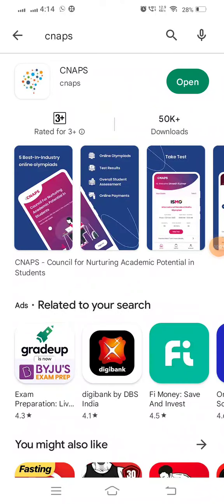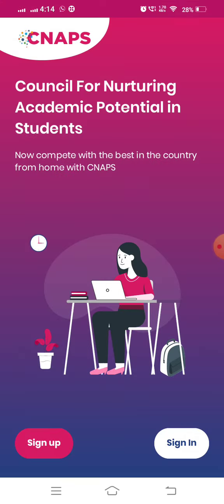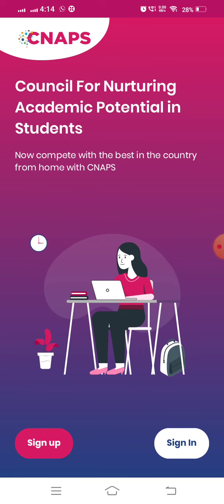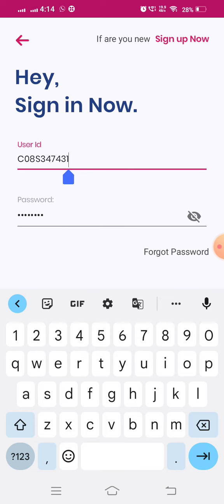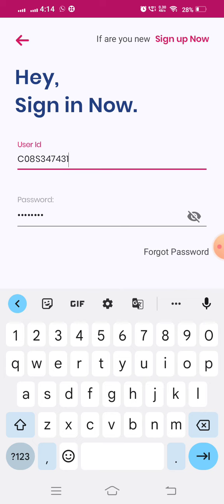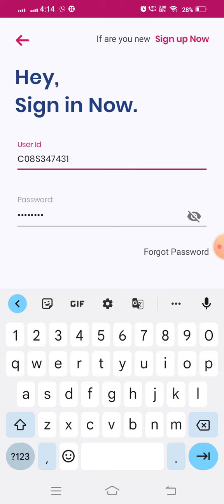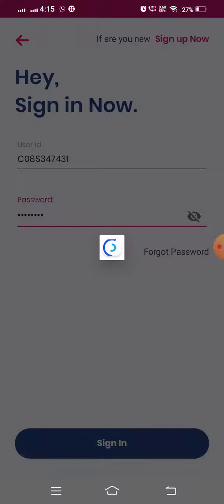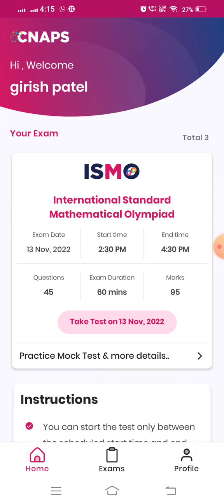CNAPS EXAM SIGN IN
CNAPS